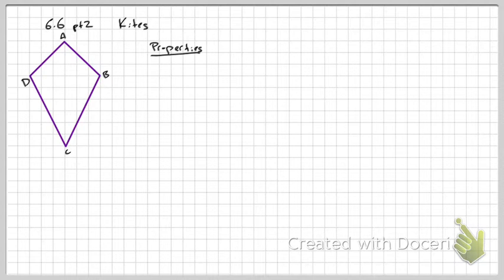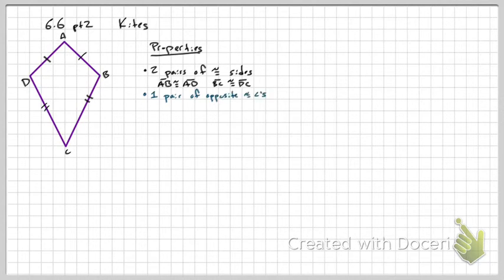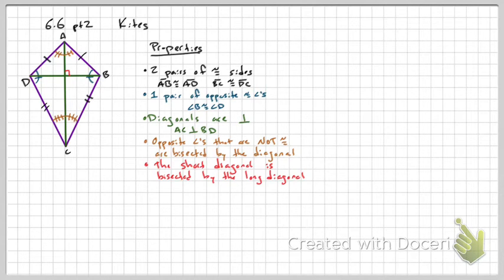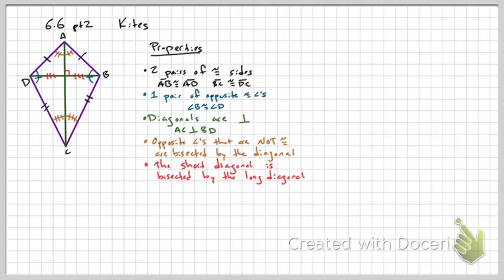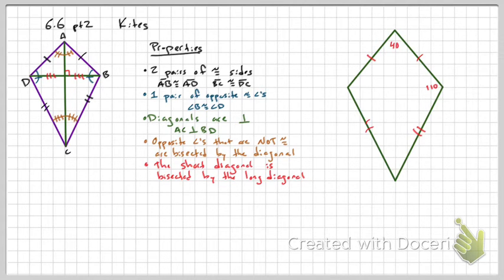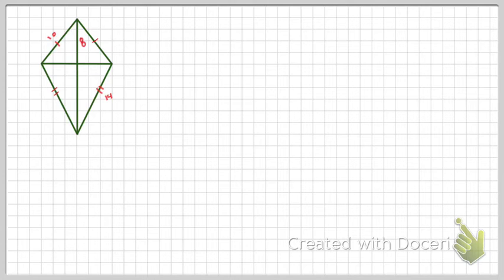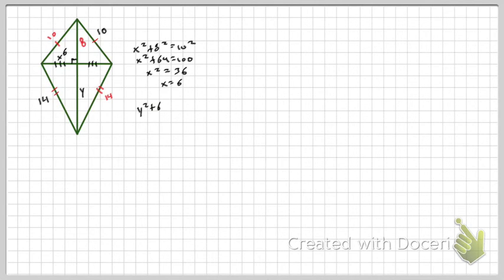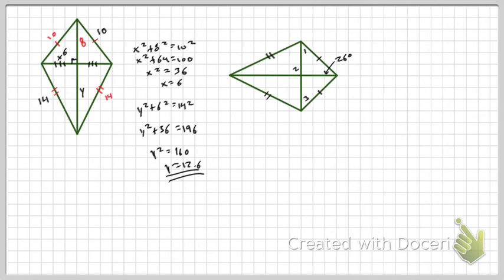6.6 part 2 Video